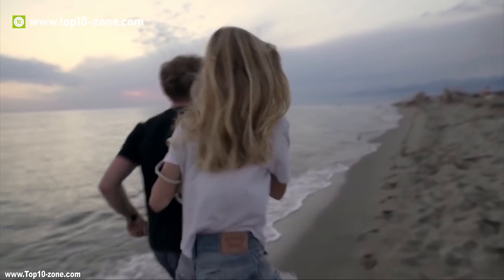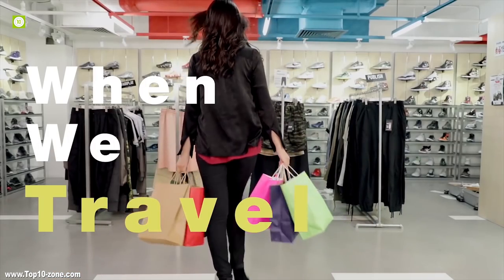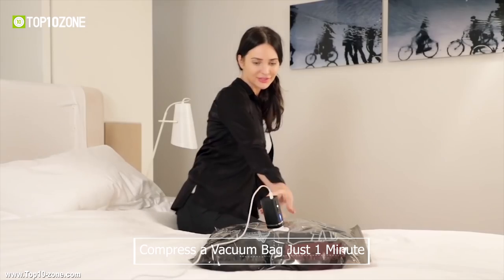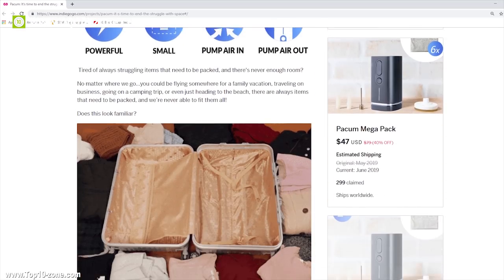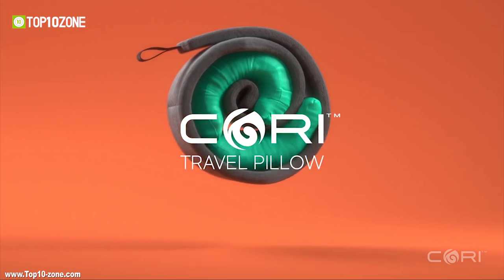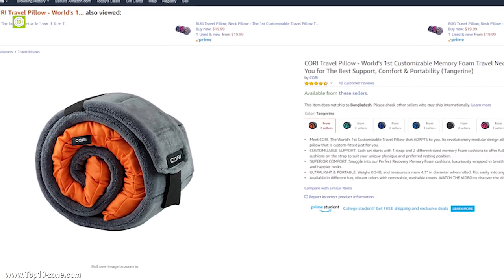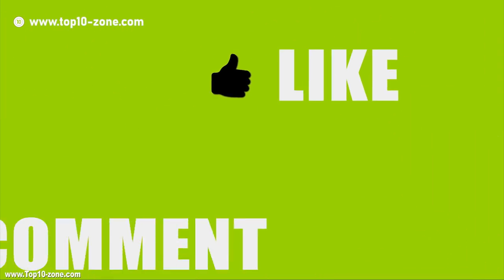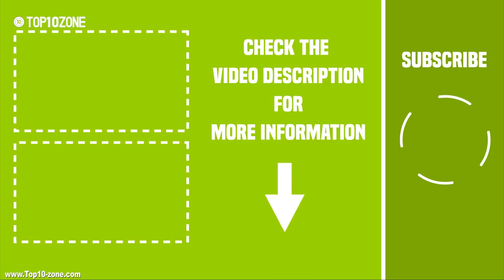Top 10 Coolest Travel Gadgets Invention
There are lots of travel gadgets on the market that serves different purposes while traveling. To help you choose the perfect travel gadget for your trip, we’ve listed top 10 Travel gadgets on the market that you must see before going out and buy.

1. Smark Modular Translator 20:08

2. Atmotube PRO (Sponsor) 18:25

3. Omisonic Ultrasonic Cleaning Tool 16:30

4. SuperTank 14:48

5. Cori Travel Pillow 11:05

6.  UBeesize TR 60-BK (Sponsor) 13:27
Amazon US
Amazon International

7. Tropicfeel Ultimate Travel Shoe 2.0 08:38

8. Evo global travel adapter (Sponsor) 07:04

9. NOMATIC Roller Luggage 04:44

10. Pacum (Sponsor) 01:32